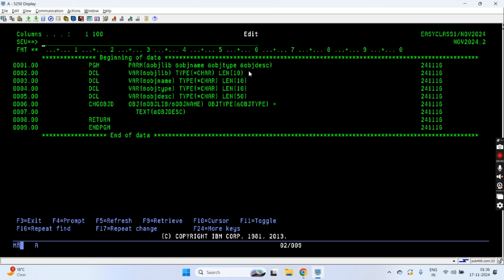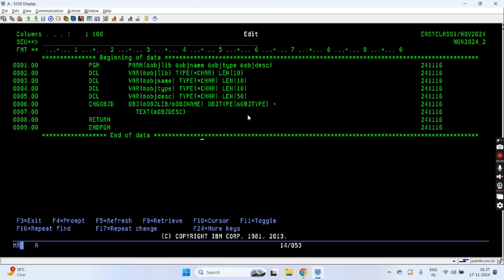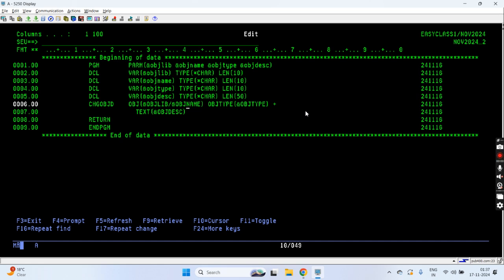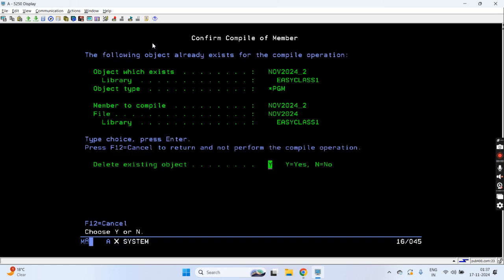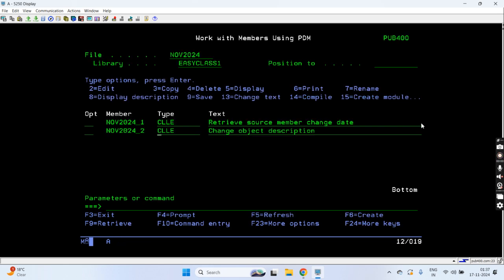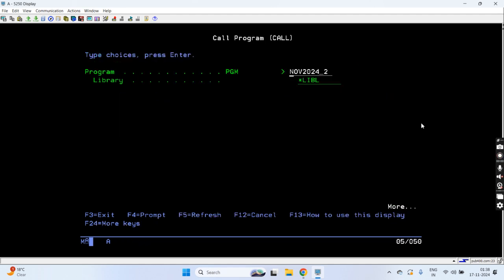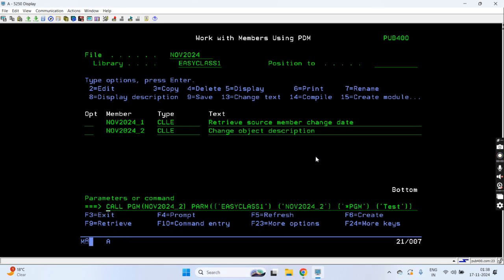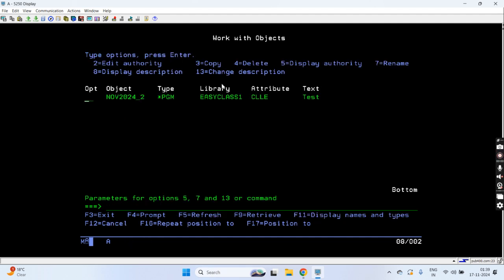How to change object description in AS400?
This video explains how to change object description on AS400.